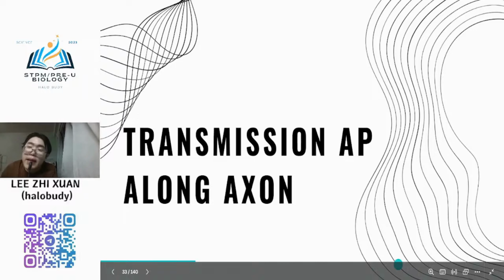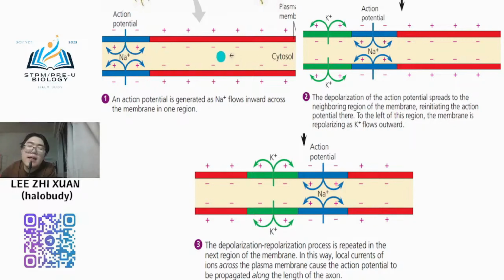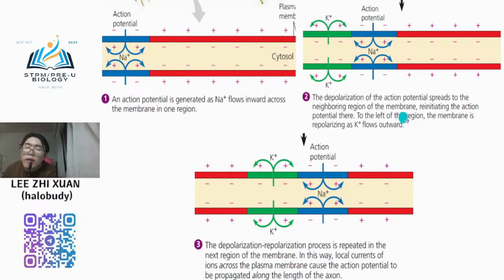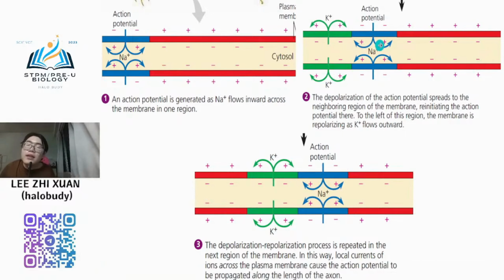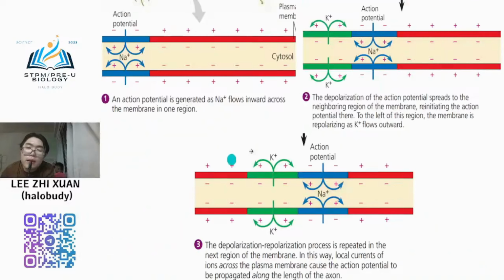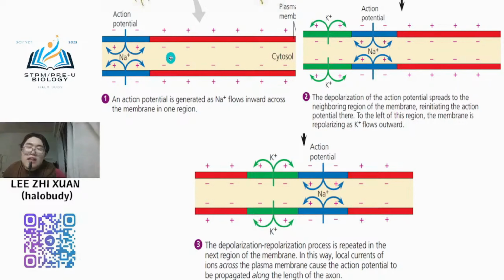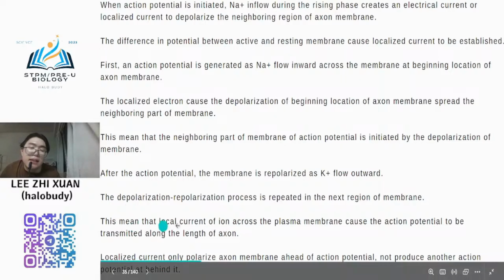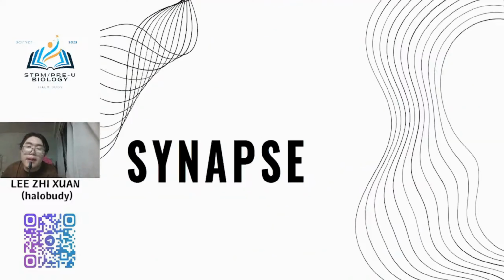STPM BIOLOGY SEM 2 CHAPTER 9.1 NERVOUS SYSTEM | EP6 | TRANSMISSION IMPULSE ALONG AXON | NEURONE